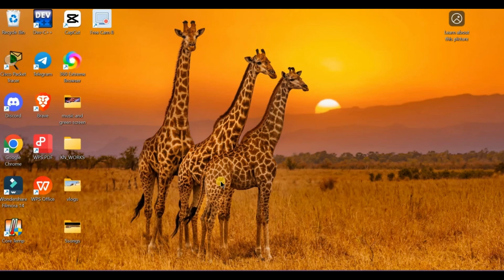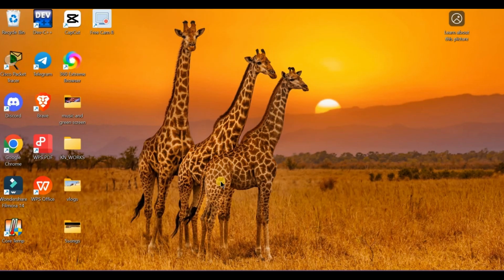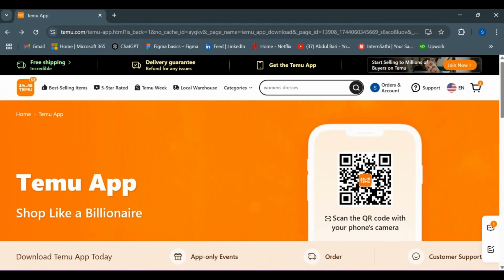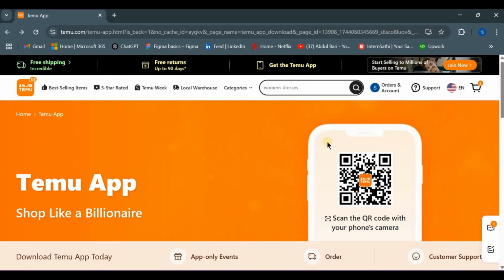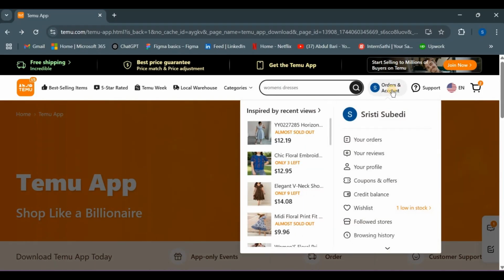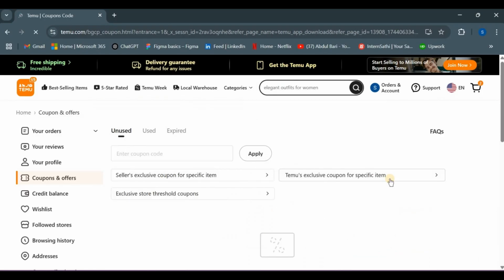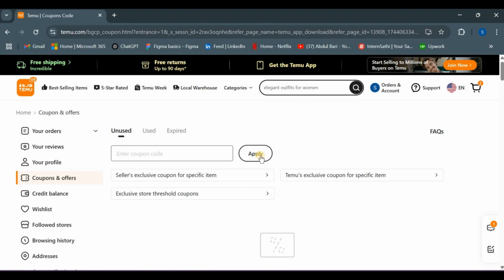How to Add Code in Temu 2025?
In this step-by-step tutorial, we'll guide you through the process of adding a code to your Temu account, ensuring you enjoy exclusive discounts and deals. Whether you're using the Temu app or website, we've got you covered.